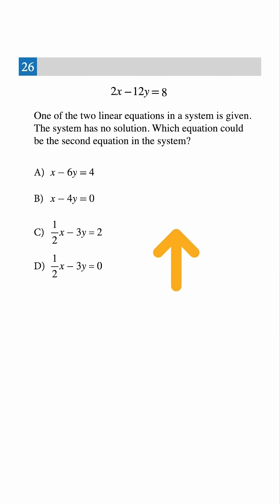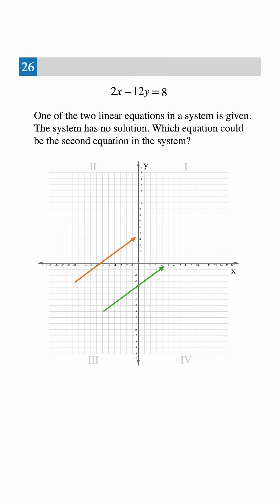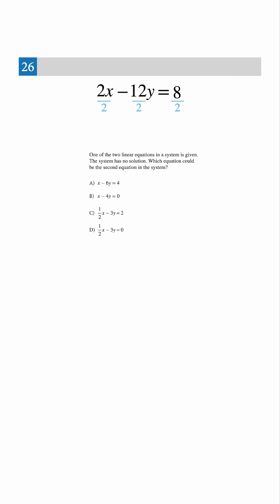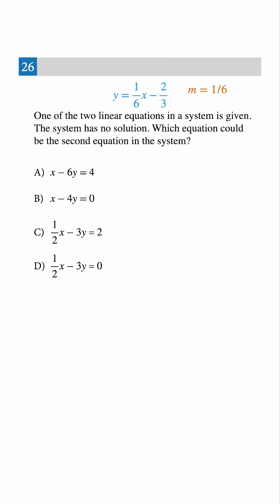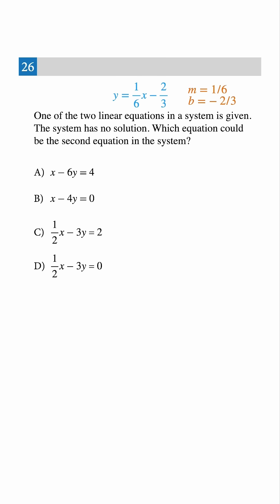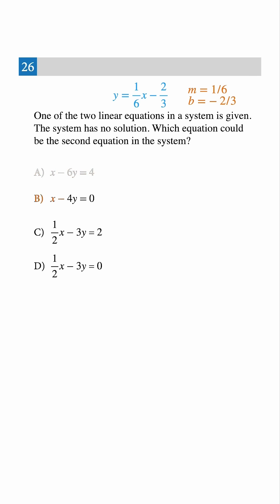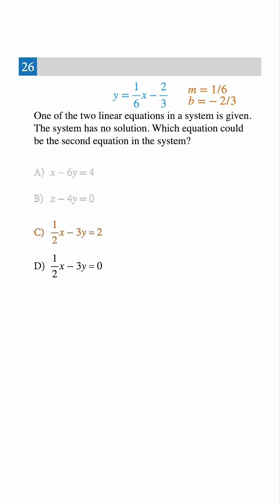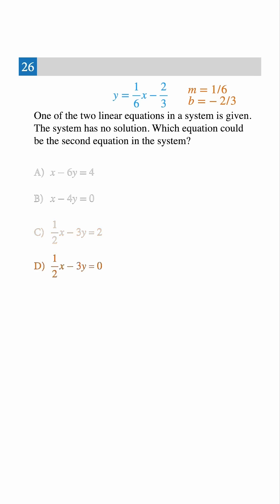80% of Students MISS This SAT Trick 😭 | Fastest Way to Spot Parallel Lines!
This SAT question looks simple — two lines and some algebra — but 99% of students miss it because they forget one key idea 👀

Learn how to instantly tell when a system of equations has no solution without solving for x or y! Hint: it’s all about the slope 👇

In under 60 seconds, you’ll see how to:
✅ Identify parallel lines instantly
✅ Use slope-intercept form like a pro
✅ Save precious time on the SAT